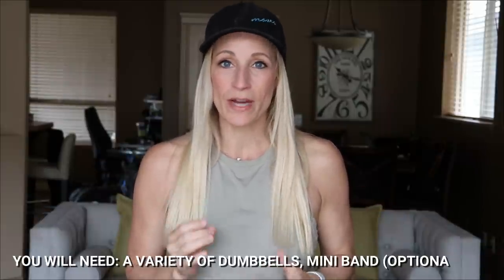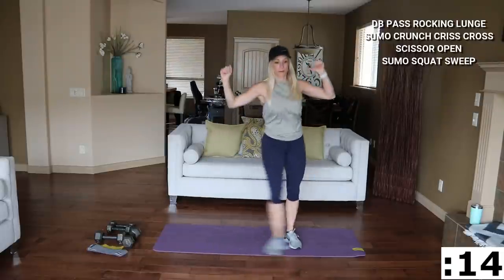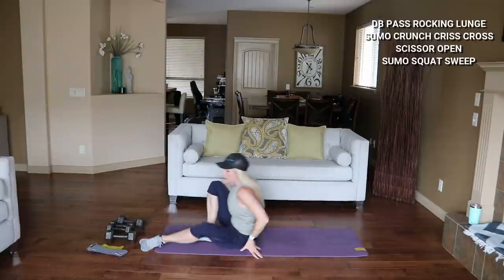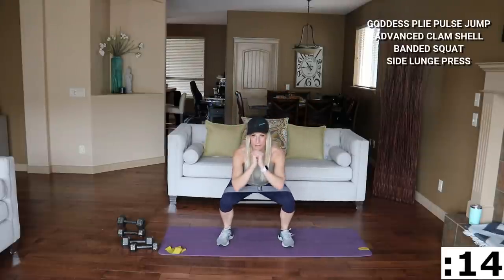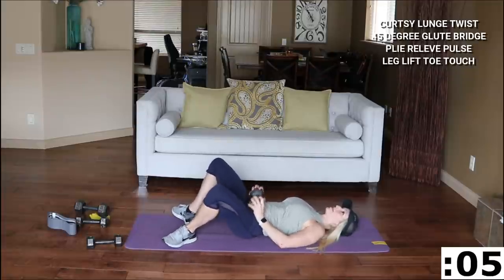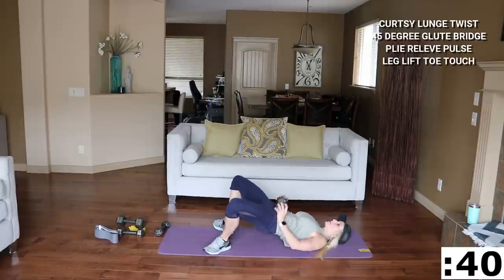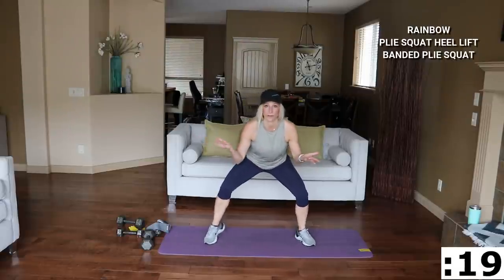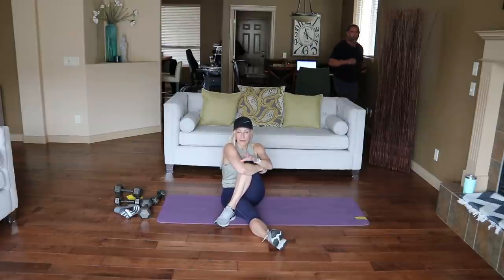50 MINUTE INNER THIGH AND BOOTY BURNER! Tracy Steen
50 MINUTE INNER THIGH AND BOOTY BURNER - There were a lot of fun different exercises in this workout. I reallllly felt it in my inner thighs and booty. This is a great workout to put on repeat if you want to sculpt those areas. Plus, there are some cardio exercises so you really ramp up the fat burning as well.

You will need: a variety of dumbbells, a mini band (optional)

Circuit 1:
Rocking side lunge db pass
Sumo crunch criss cross
Scissor open
Sumo squat sweep
x3

Circuit 2:
Goddess plie pulse squat
Advanced clam shell
Banded squat
Side lunge press
x3

Circuit 3:
Curtsy lunge twist
45 degree glute bridge
Plie releve pulse
Leg lift toe touch
x3

Rainbow
Plie squat heel lift
Banded plie squat
x3

FOLLOW ALONG!